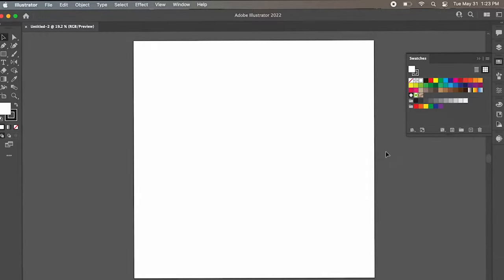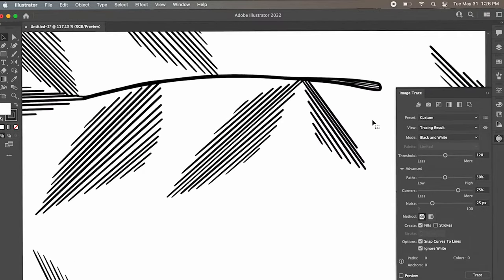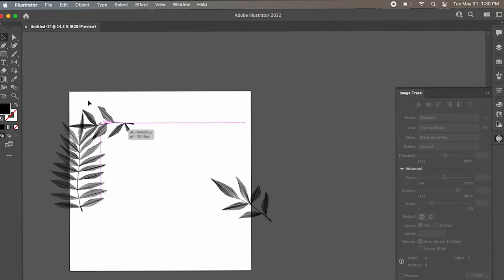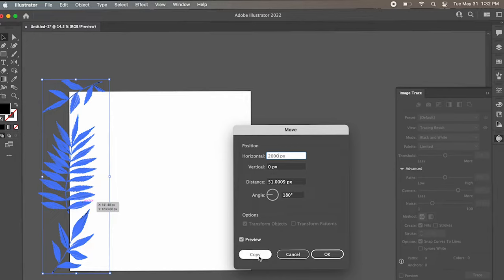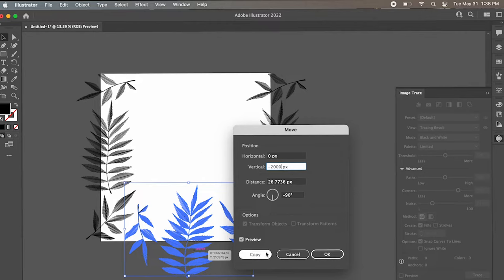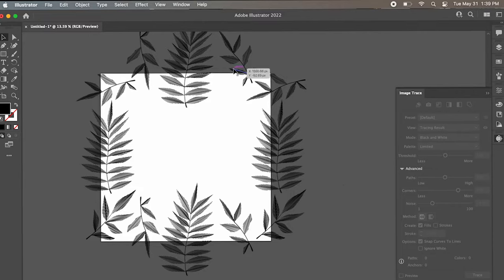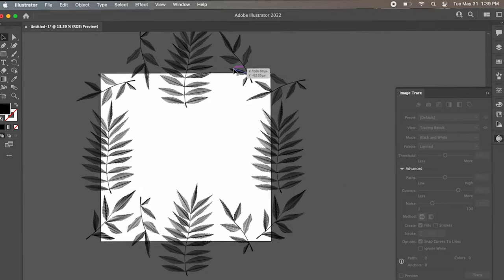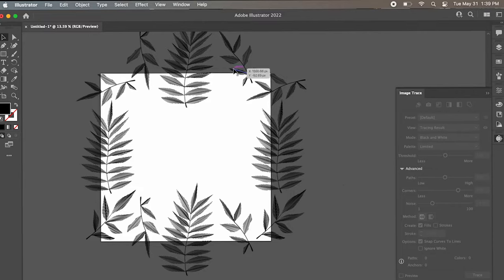How to Make Pattern In Illustrator | surface Pattern Design Tutorial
Illustrator can be a lot. I've broken down how I make repeating patterns with adobe illustrator! If you have any questions drop them in the comments.

This video is a step by step guide for anyone looking to get started in surface pattern design. Artist looking for another income stream. You don’t need to already be a professional at Adobe to be able to make a repeating pattern that you can use on your own products or places like society 6 or Spoonflower.